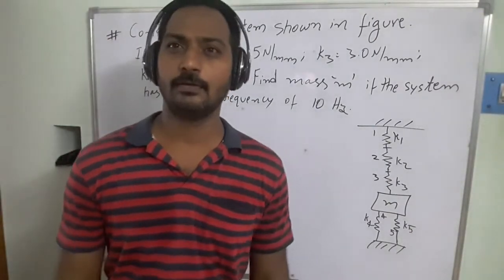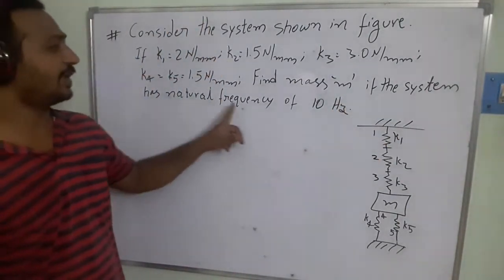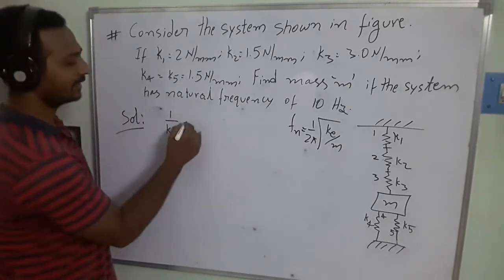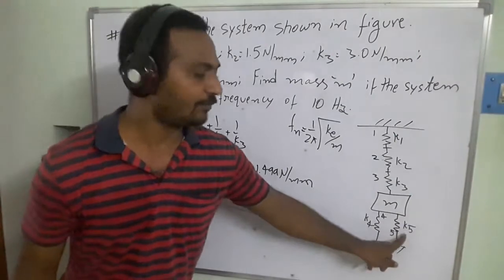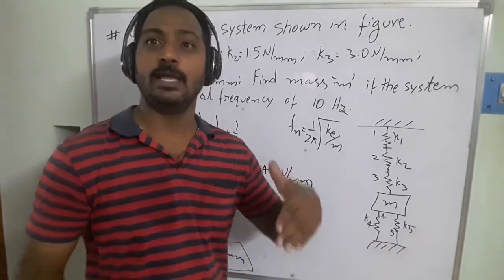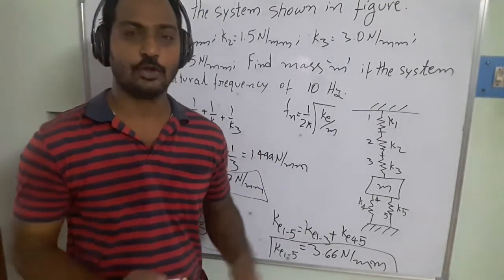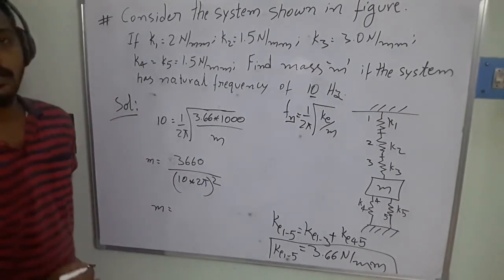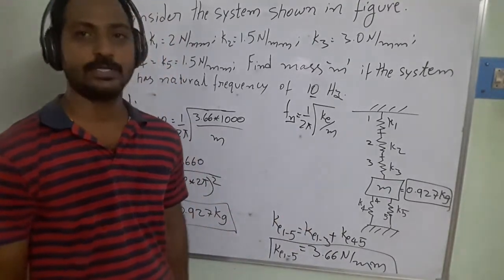Lecture - 12 : Numerical_Free Longitudinal Vibrations